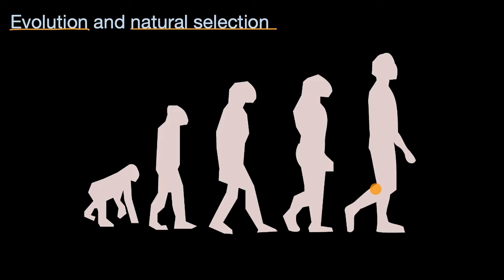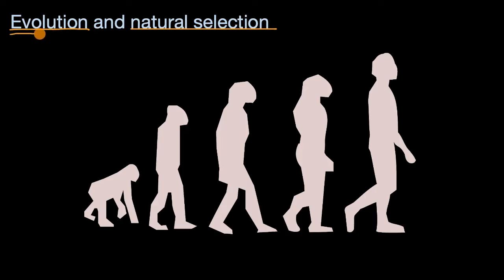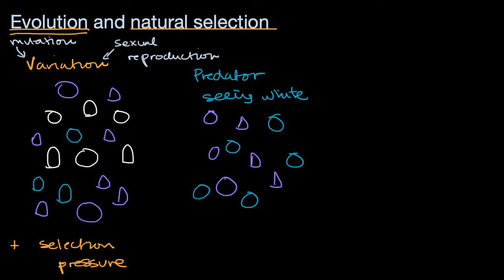Natural selection and evolution | Mechanisms of evolution | High school biology | Khan Academy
Courses on Khan Academy are always 100% free. Start practicing—and saving your progress—now!

Evolution is a consequence of the interaction of four factors: (1) the potential for a species to increase in number, (2) the genetic variation of individuals in a species due to mutation and sexual reproduction, (3) competition for an environment’s limited supply of the resources that individuals need in order to survive and reproduce, and (4) the ensuing proliferation of those organisms that are better able to survive and reproduce in that environment.